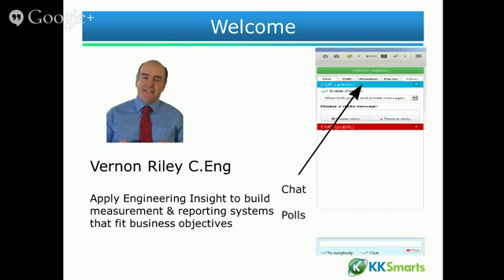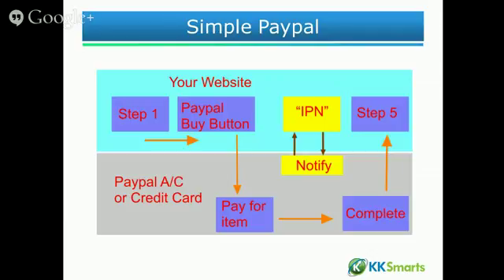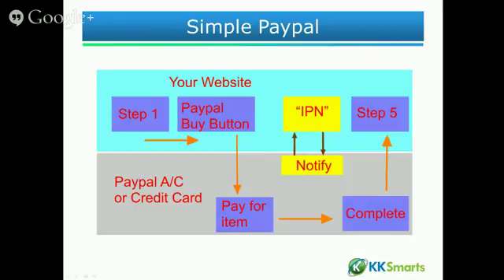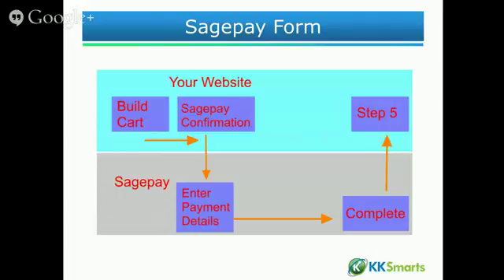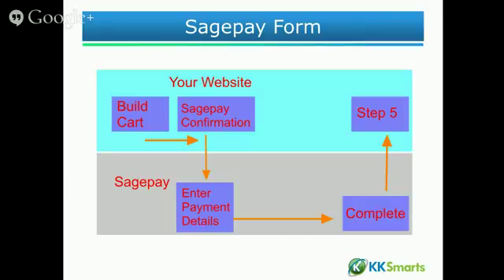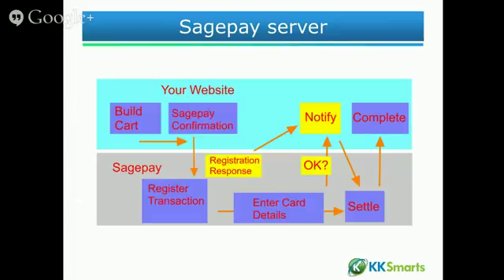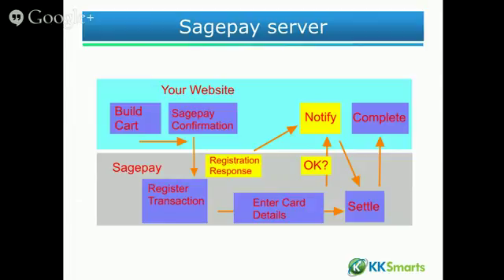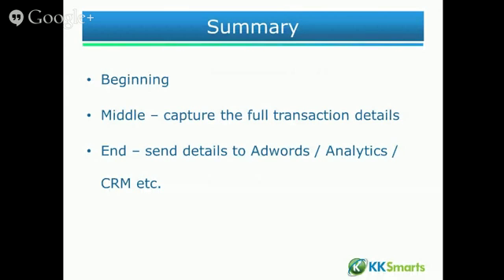Paypal Google Analytics Tracking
Making Google Analytics record Paypal purchases requires a bit of thought. This webinar runs through some of the gotchas so business owners can ask for what they need. The Instant purchase notification system doesn't occur within the browser. So you need to get a bit cute.